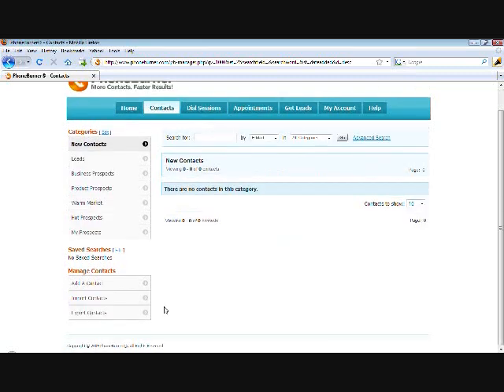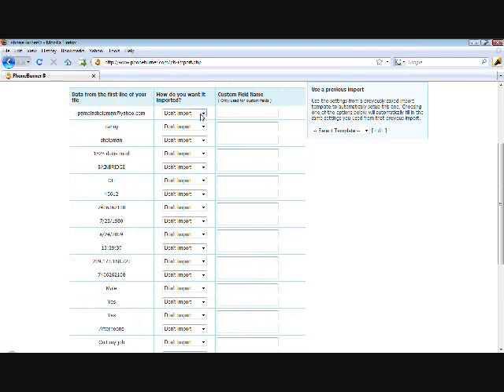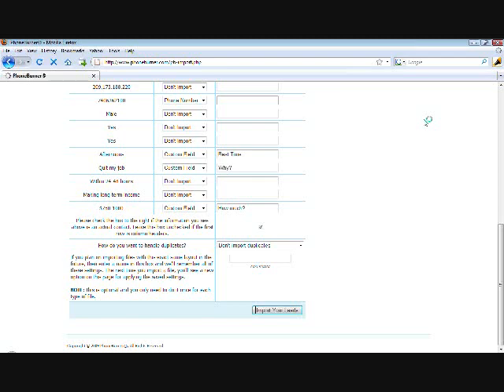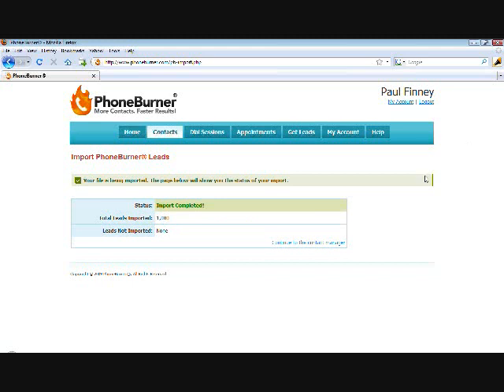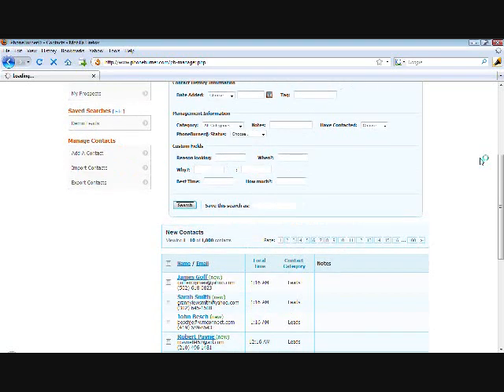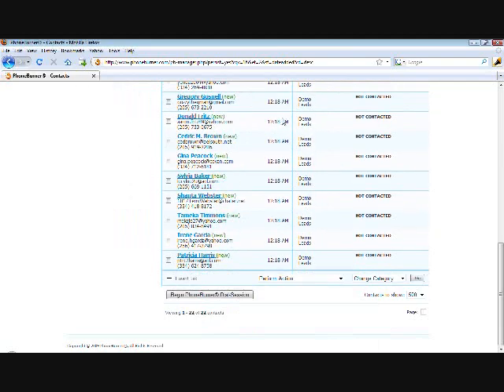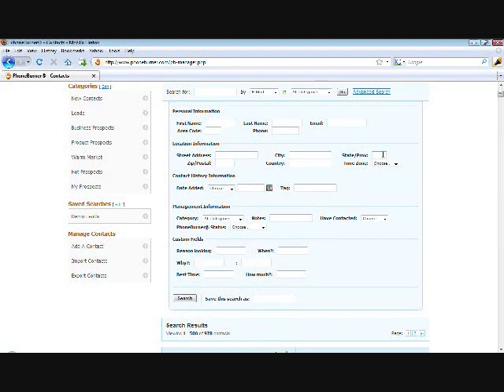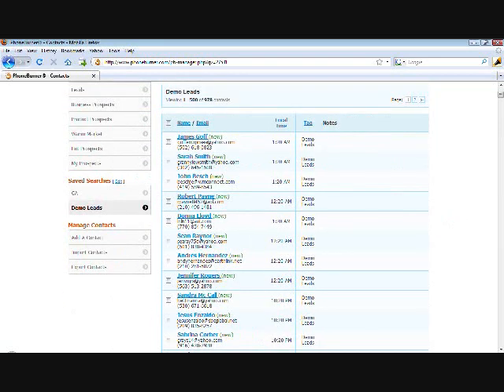Importing Leads to Phoneburner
This Video will show you how to download your leads in to Phoneburner.com.  Once there you will learn how to clean your leads of the 15 State that you are not licensed to sell the legal plan in. It will also teach you how to create search groups to pull out whatever leads you want to run a dialing campaign on. You can pull out all females, Males, California only, etc. Whatever category you want you can pull out and do a session with and save that group for future use. So sit back and learn how easy this really is!!